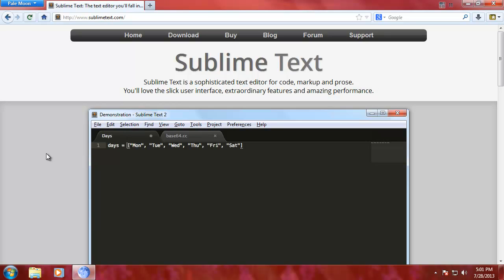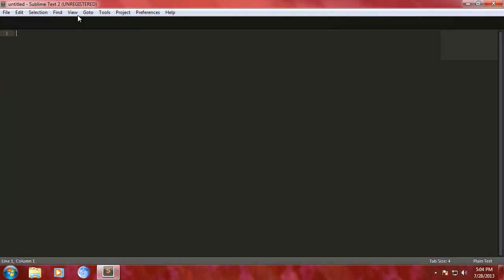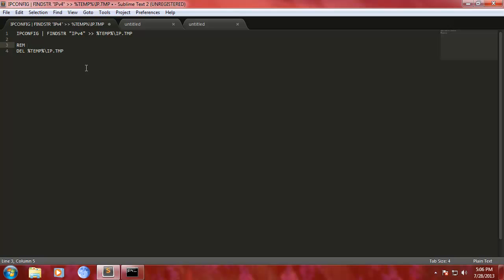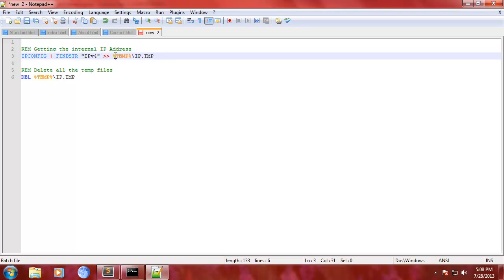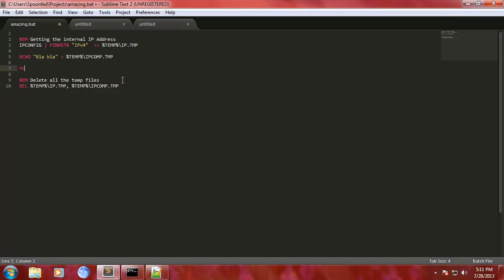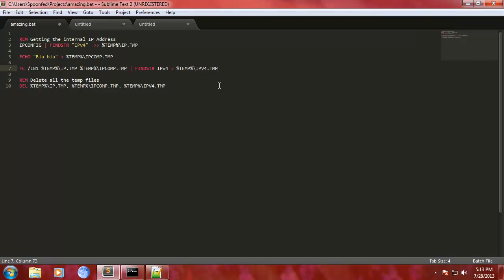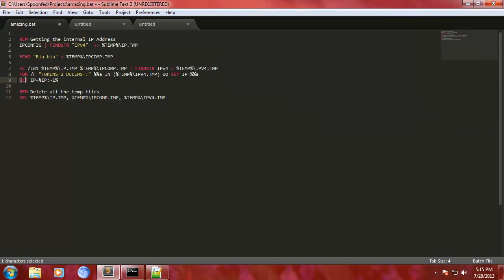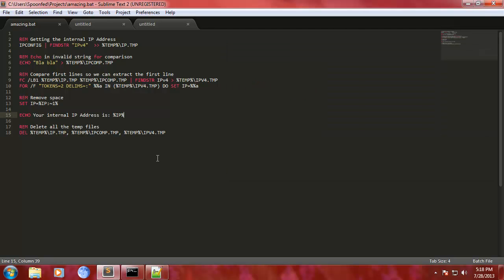Spoonfeeding Windows - Let's make an amazing script Part 1: Internal IP Address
Spoonfed here and we are going to create a fucking awesome script in Batch and VBS. Little VBS and more Batch though.